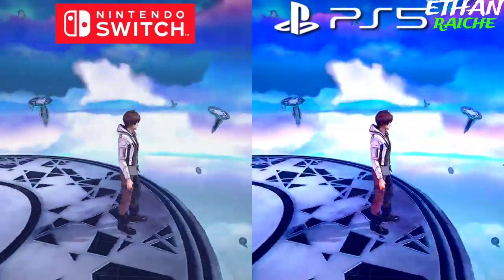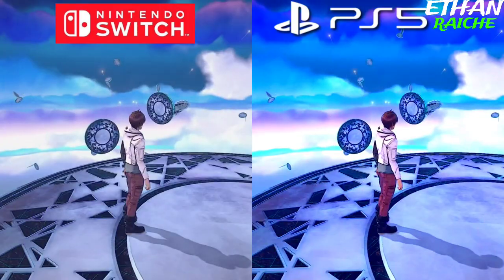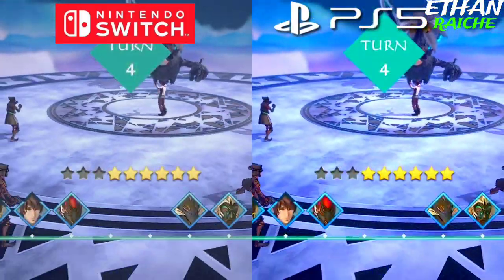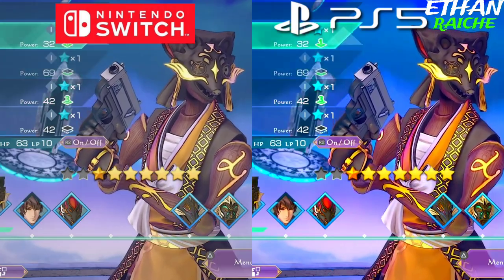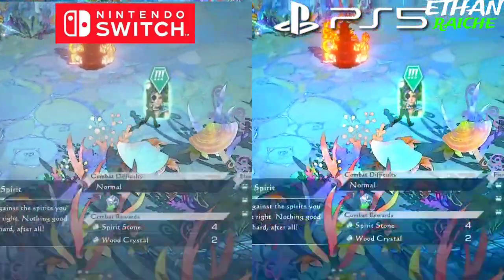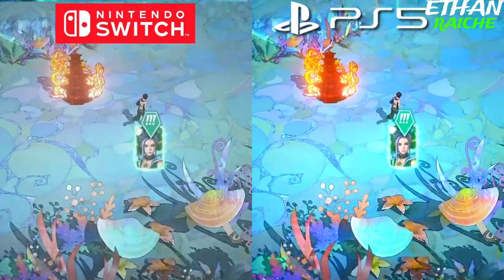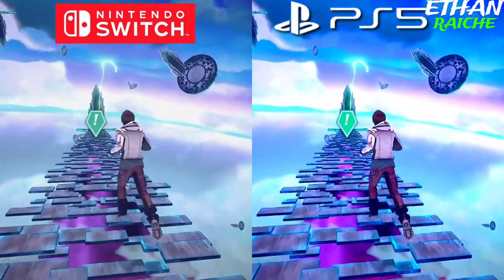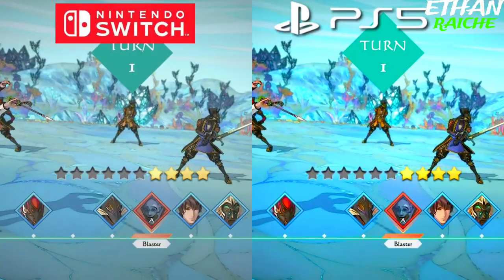Saga Emerald Beyond PS5 vs Nintendo Switch Graphics Comparison